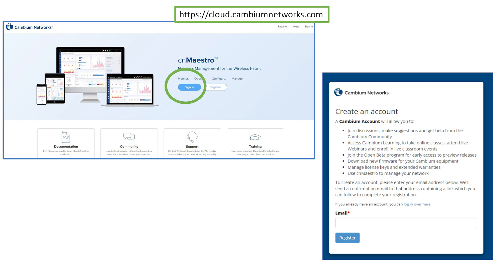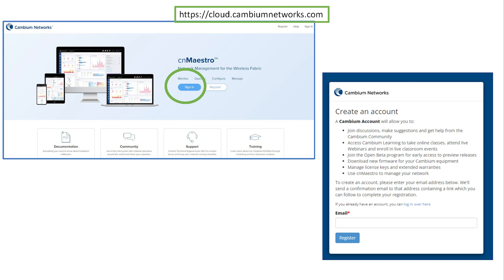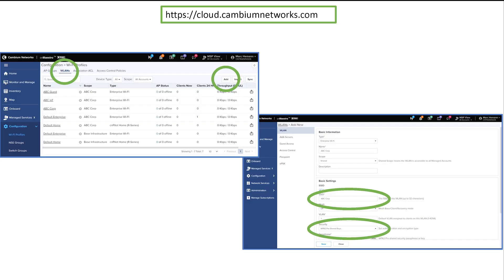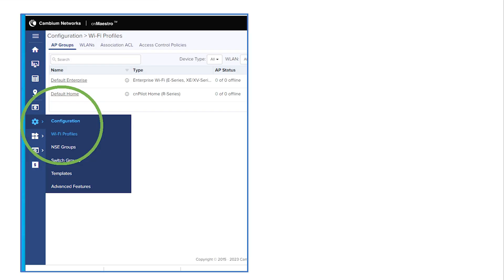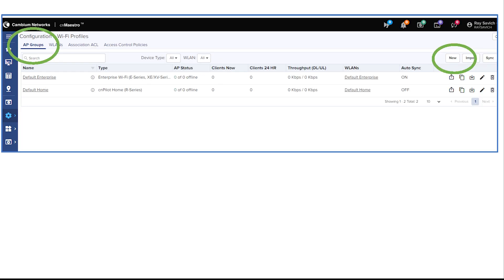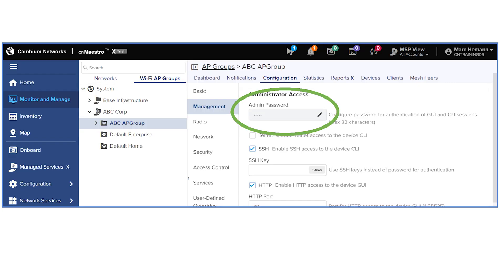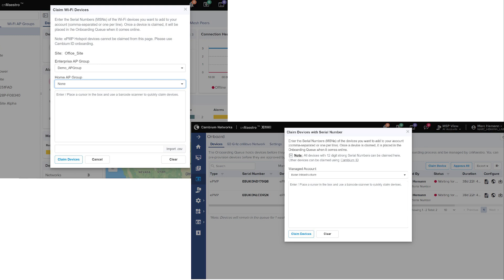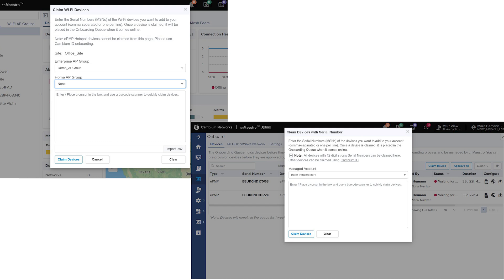Getting Started with cnMaestro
Get started with Cambium Networks' cnMaestro™, a cloud-based or on-premises software platform for secure, end-to-end network control